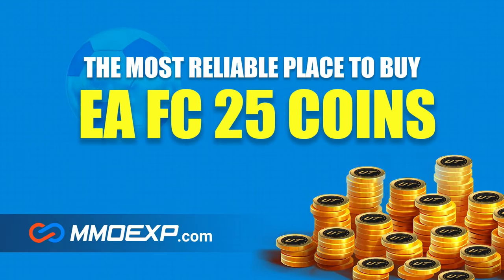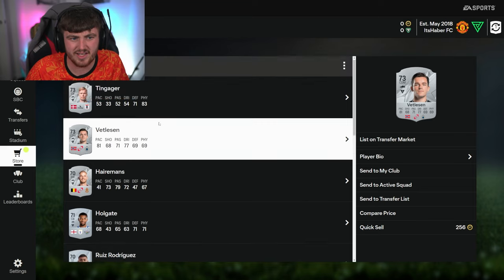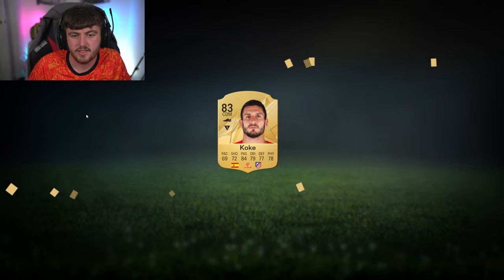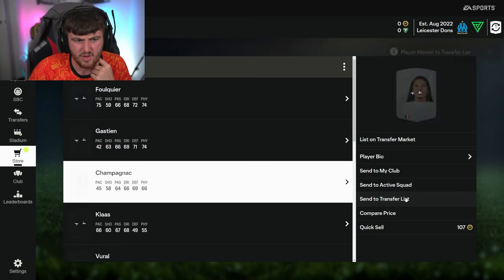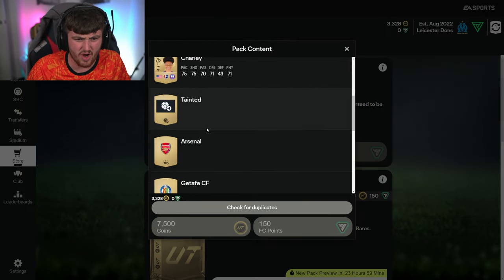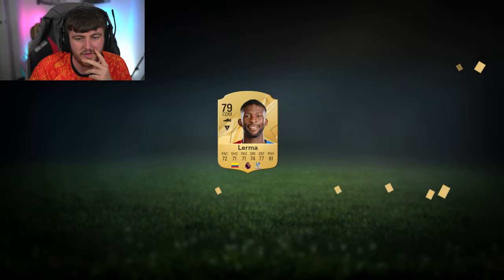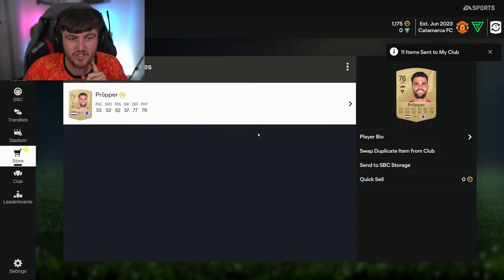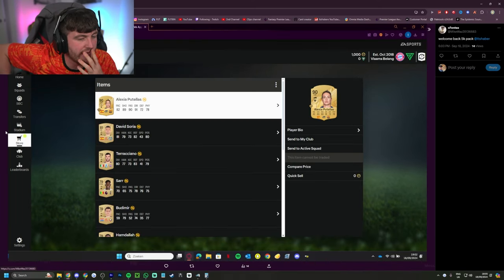4x ACCOUNTS OF WELCOME BACK PACKS ON FC25! 🤯